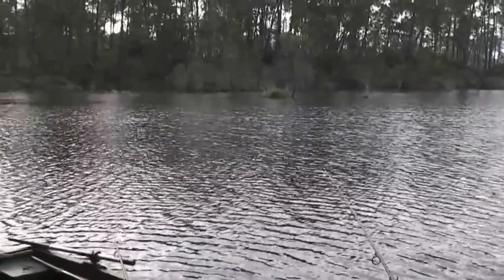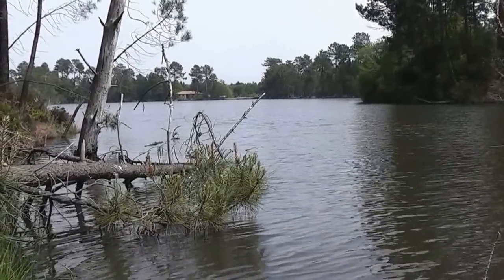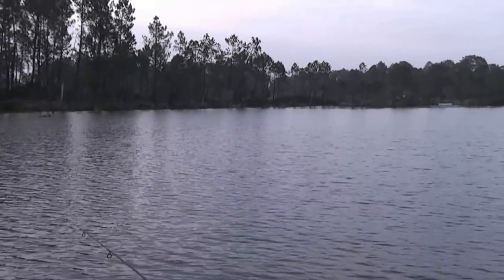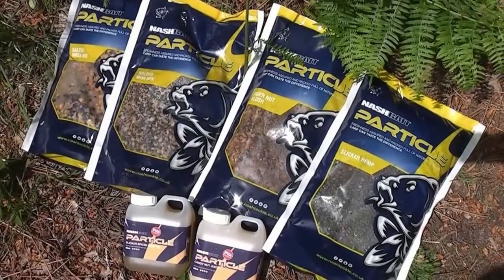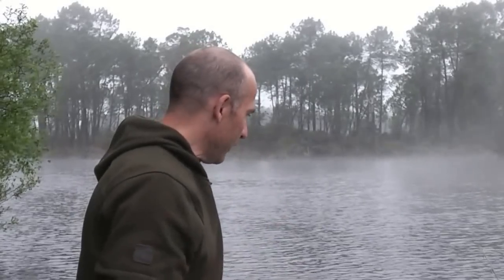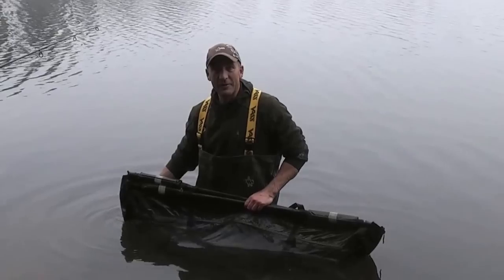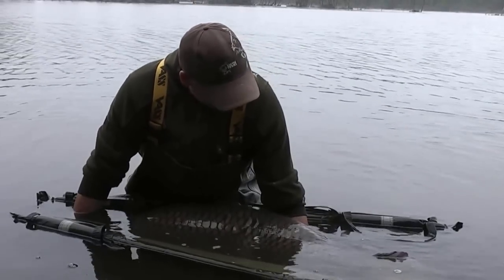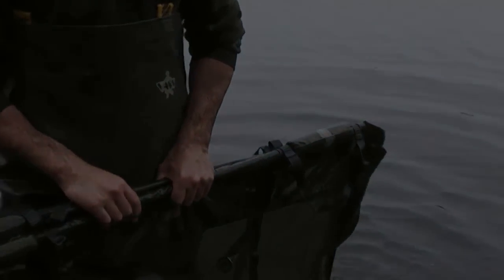Rainbow Lake's biggest CARP at 86lb 8oz (39kg)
My May 2015 video blog filmed at the legendary Rainbow Lake in France where I caught its biggest resident Eric's Common at a massive 86lb 8oz (39kg)